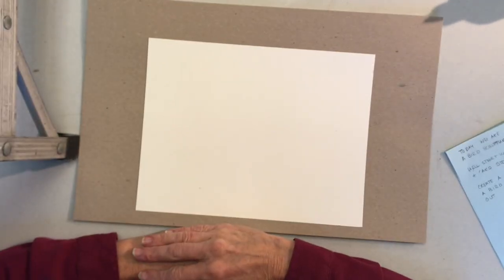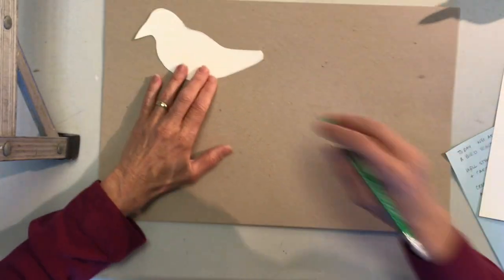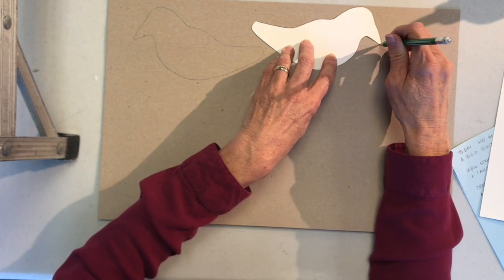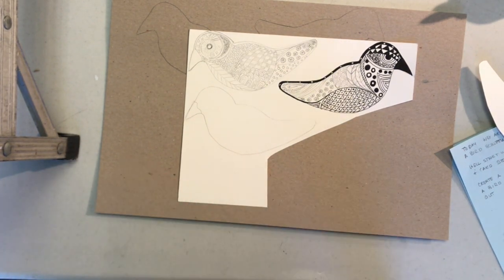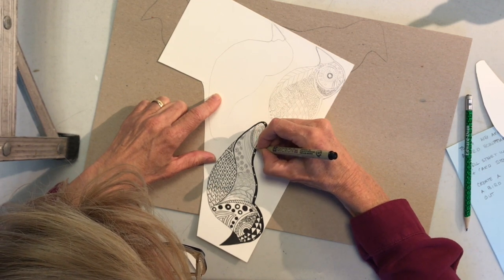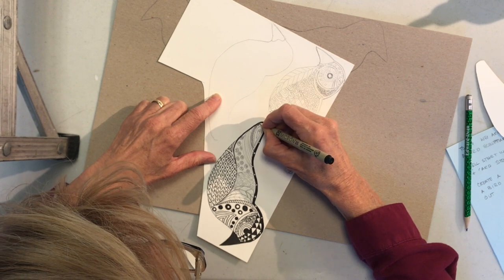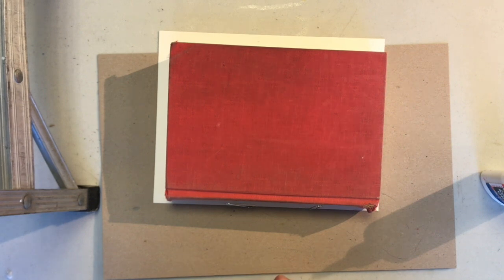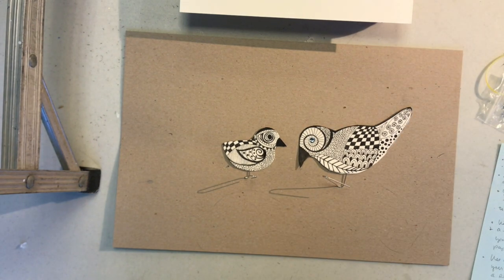Paper Bird Sculpture - Virtual Art Class Week 8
Kathie Dillon at the Edward-Dean Museum is here for week eight of virtual art lessons! Today you will be making a paper bird sculpture and you'll need: card stock, pencil, pens, scissor, glue, and paper clips. Let us know what you think and what types of art lessons you'd like to see in the future! When you finish we'd love to see your flying machine, so go post it to our Facebook page!